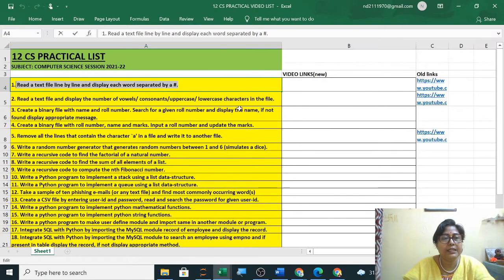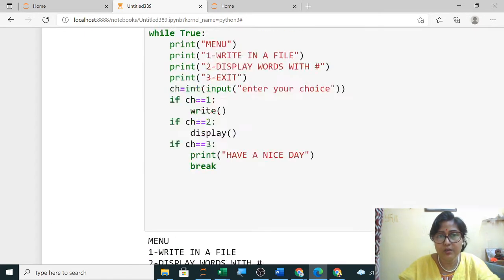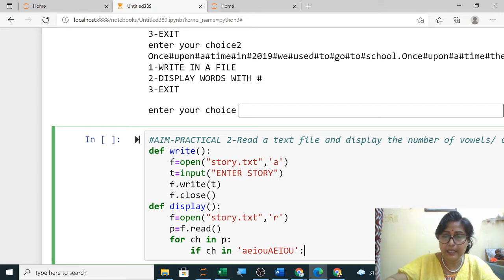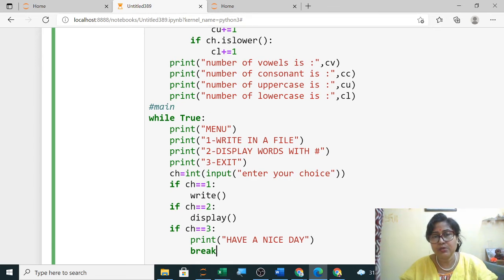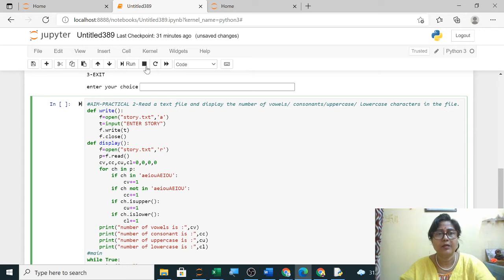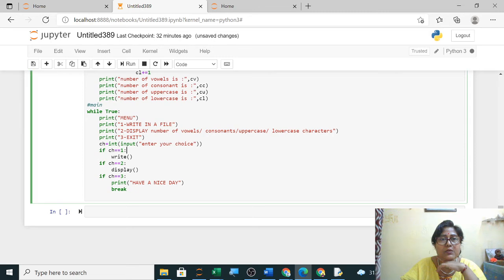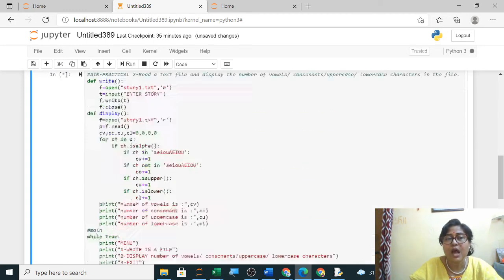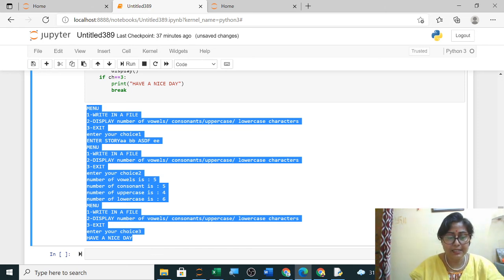12 CS PRACTICAL 2 DISPLAY NUMBER OF VOWELS CONSONANTS || CLASS 12 COMPUTER SCIENCE CBSE LIST OF PRAC